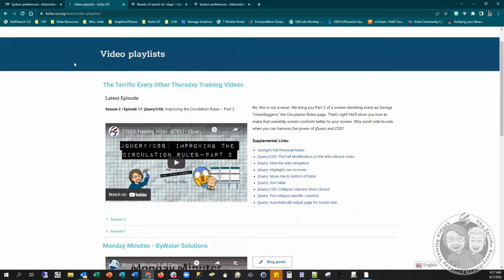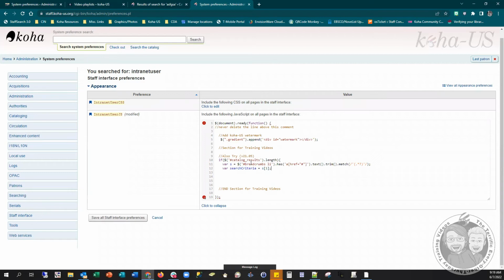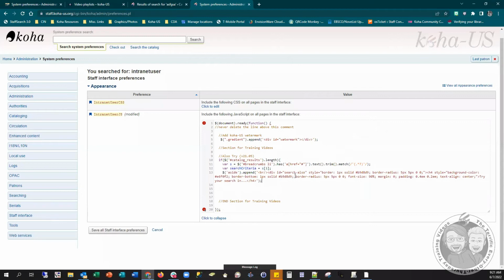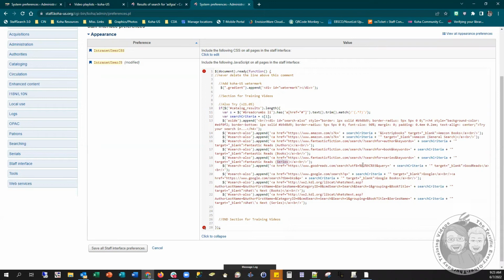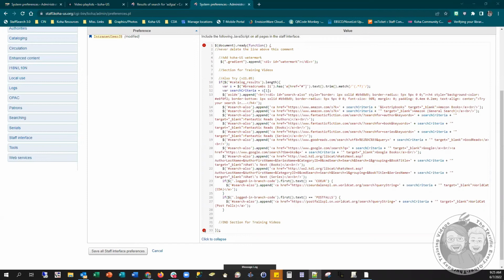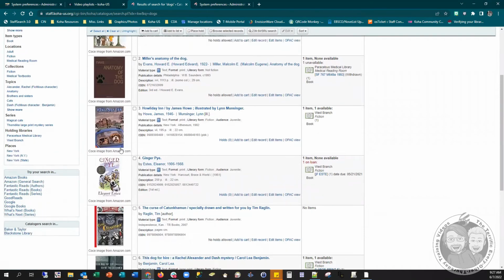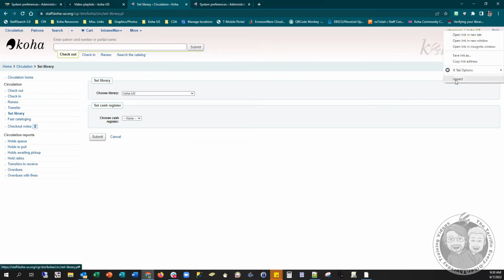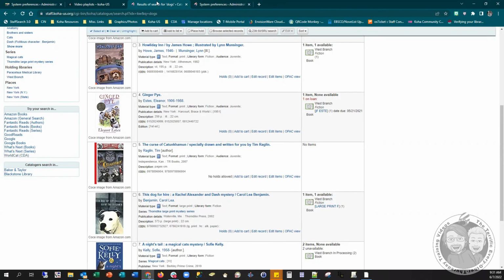TTEOT Training Video - S2E18 - jQuery: Also Try for Staff Search Results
Can't find what you're looking for?  Then look no further!  Seriously.  This week Christopher shows a clever mod for adding links that will continue your search in the staff catalog to other resources on the web, all with a simple click!  No more opening new tabs, finding the link for your resource, and retyping your search criteria!  Make searching simple for your staff.

Contents:
0:00 - Title
0:33 - Intro
1:13 - The Mod
2:40 - The Code
2:50 - Getting the Search Criteria
4:44 - Building the Link Navigation Panel
5:25 - Adding Your Links
7:52 - Adding Links for Specific Libraries
9:41 - Addling a Link Section for Catalogers
11:04 - Reminder of Search Filter Enhancement
11:35 - The Results
13:28 - Demonstrating the Links for Specific Libraries
16:02 - Wrap Up